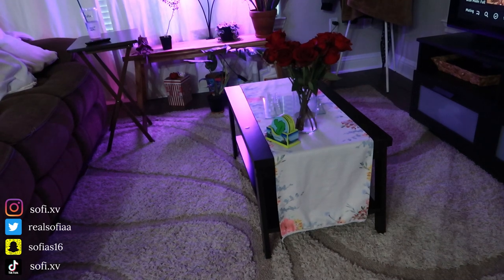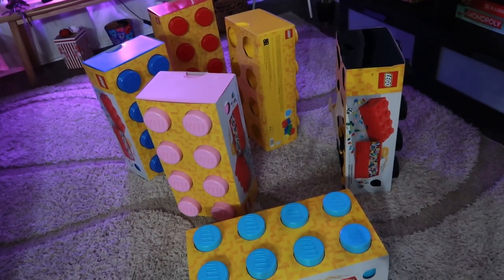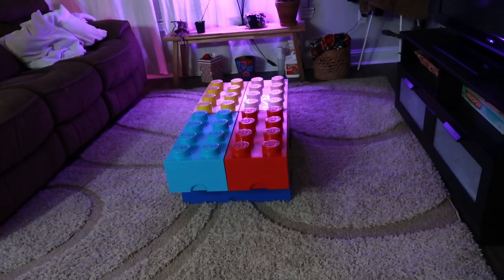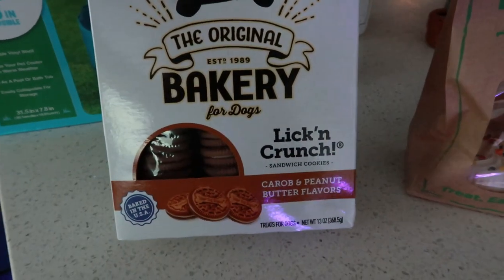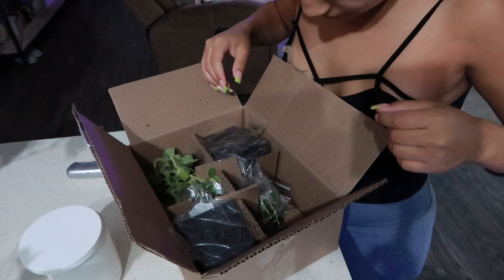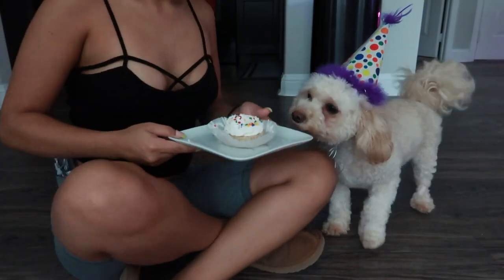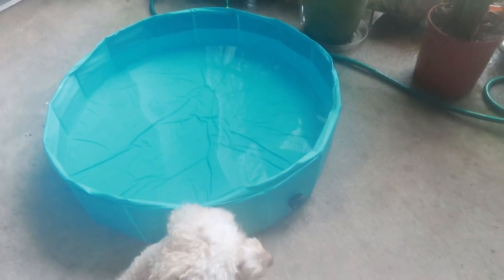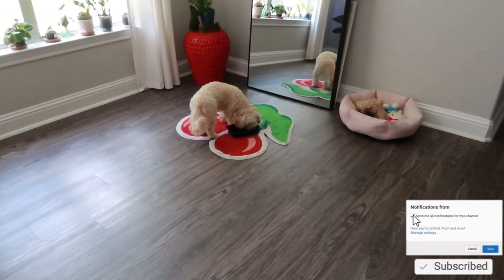How to build a Lego table, Spider's first Birthday & Getting into medicinal plants (growers exchange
This is an old vlog i forgot to post but i had to share because spiders birthday was everything! Also i showed how to build a lego table and where to find affordable lego blocks. Finally on my medicinal plant journey, i started off with a Vicks Plant which i am happy to say is still alive and thriving!! should we make some vicks vaporub??

Let’s be friends!

🦋 FAQ’S
Cameras: Canon EOS M50 & Canon G7 Mark II
iPhone: 14 Pro
Editing Programs I use: Filmora, Imovie
Microphone: Blue Yeti
Age: 24

With Luv,

Spicy Sof